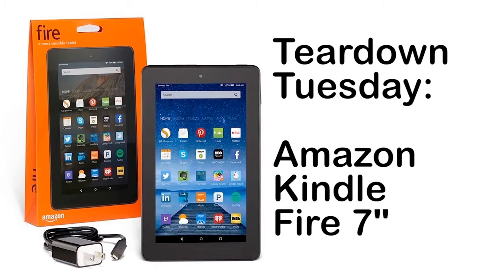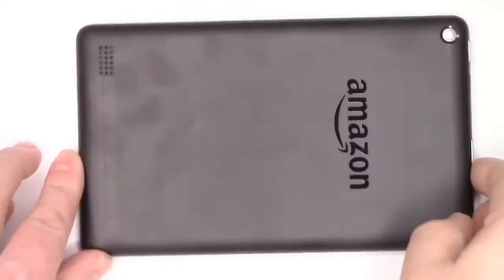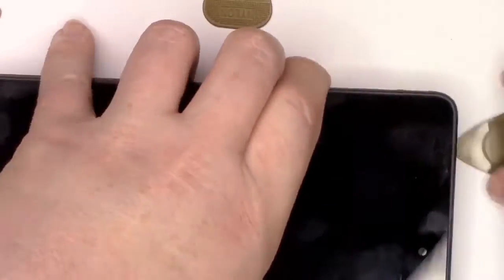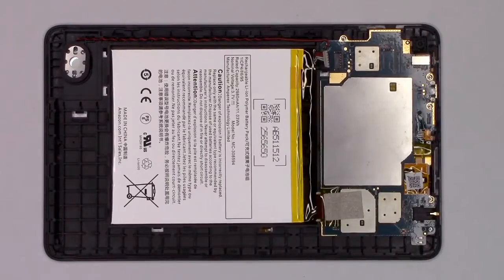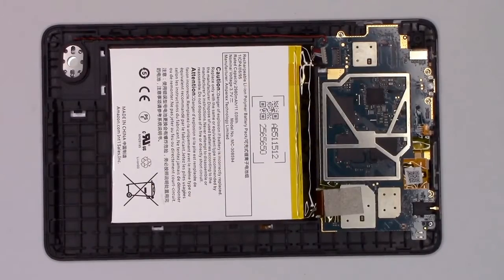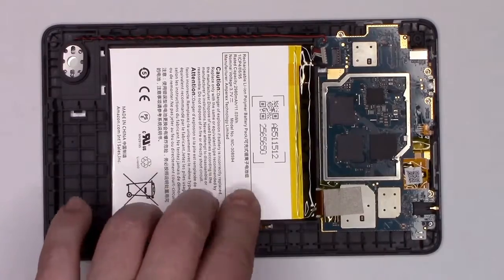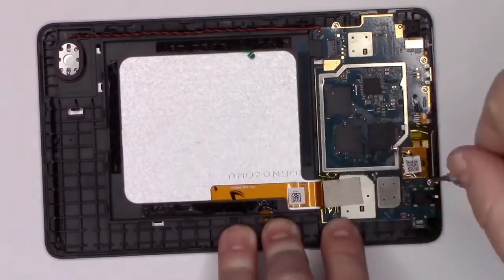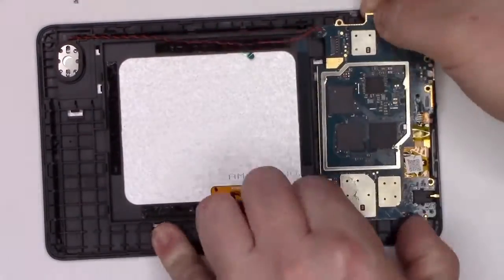Teardown Tuesday: Amazon Kindle Fire Tablet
The Amazon Kindle Fire tablet with Alexa is a 7-inch, $50 tablet that provides access to books, music, videos, voice-recognition, and web browsing. This Teardown Tuesday opens one up to see what's inside.

Check out author's profile on All About Circuits and see more articles and technical projects he created